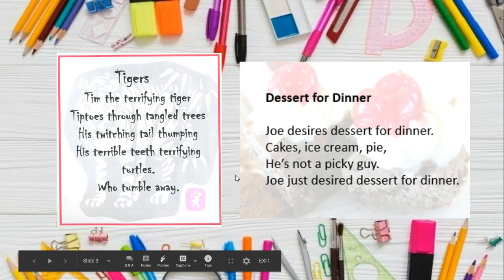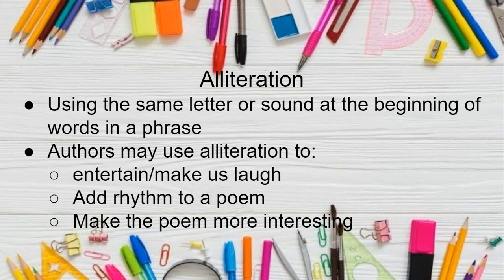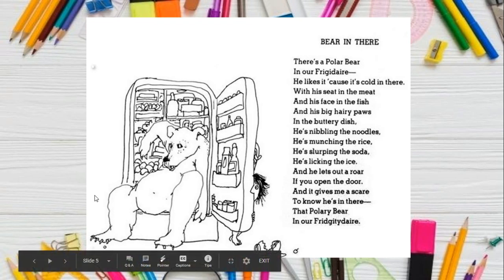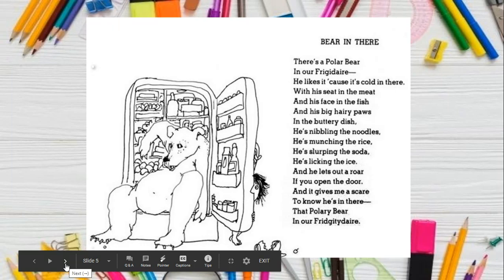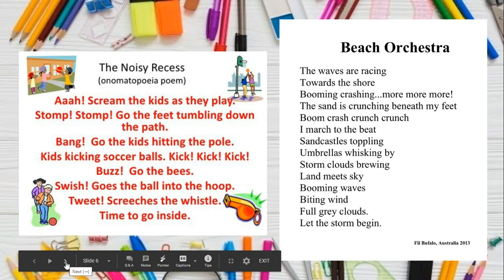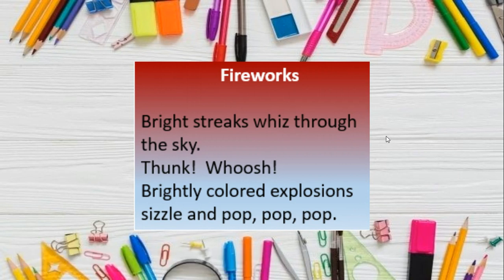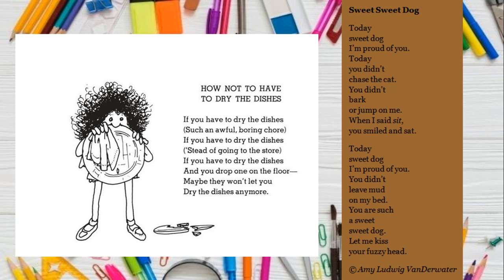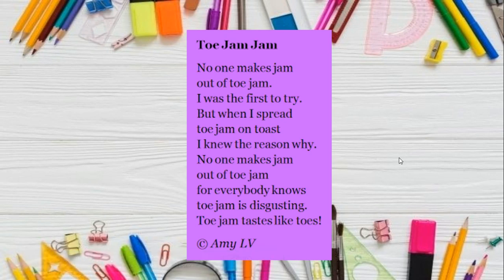Untitled: Apr 7, 2020 2:44 PM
Writing Workshop - Elements of Poetry